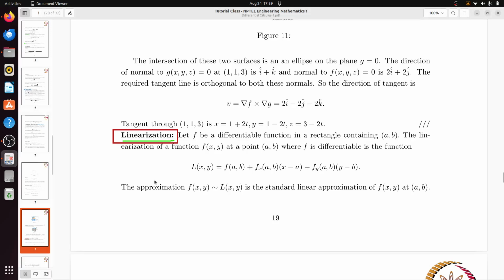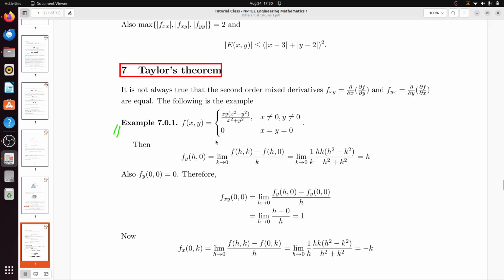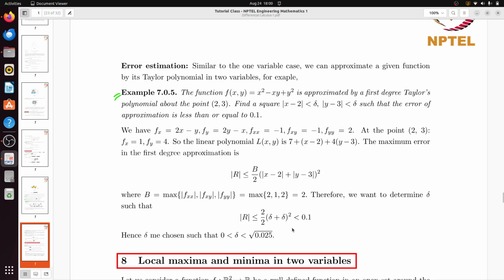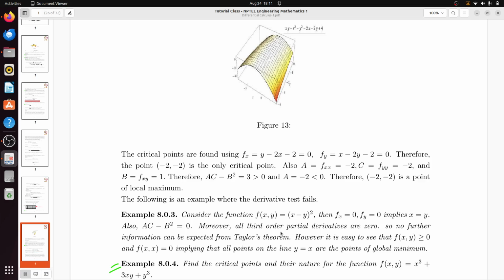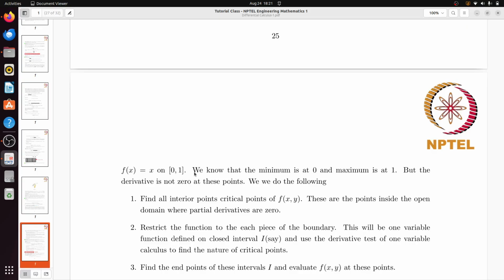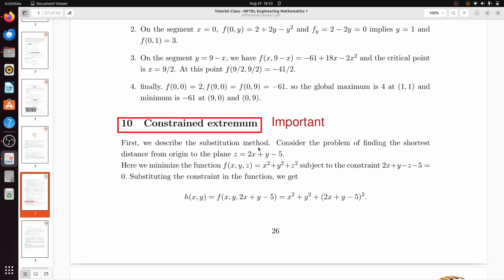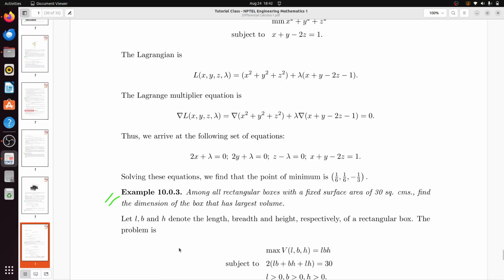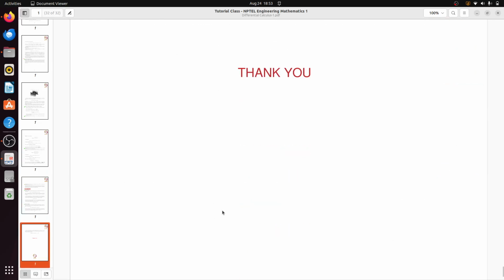Engineering Mathematics 1 Week5 2025 - Live Class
Functions of two variables - Taylor's theorem, Maxima & Minima